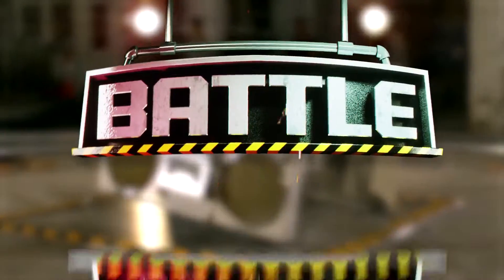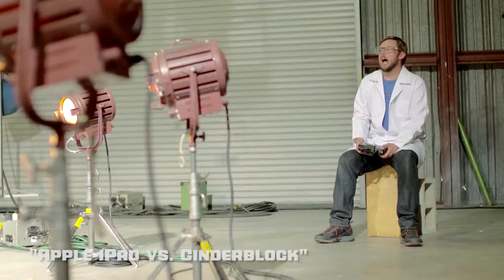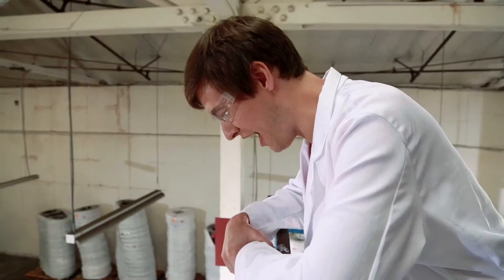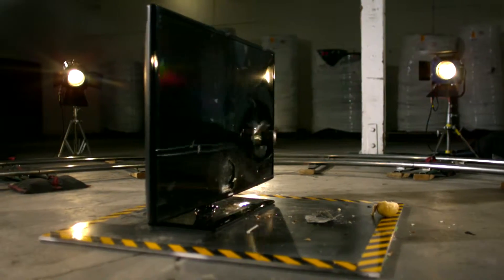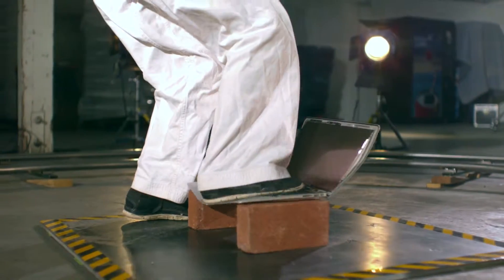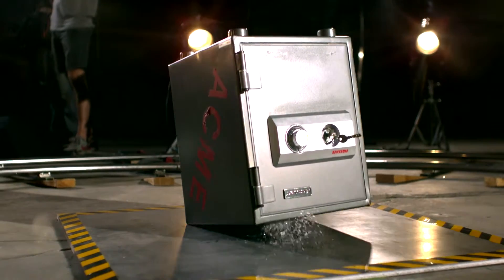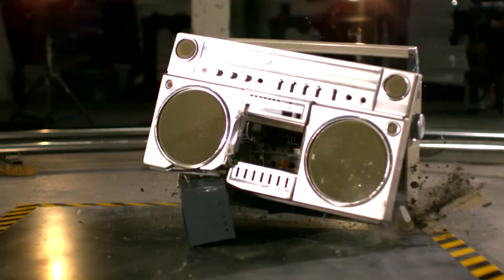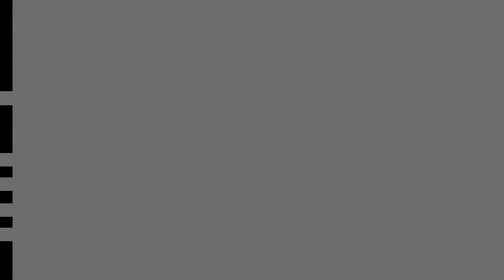Battle Damage / Das Beste aus Staffel 1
Justin und Erik haben viel Technik in Staffel 1 vernichtet. Schaut euch die Highlights an — inklusive einiger noch nie gezeigter Szenen. In der zweiten Staffel werden sich unsere beiden Tester wieder ungebremmst ihrer Zerstörungswut hingeben.